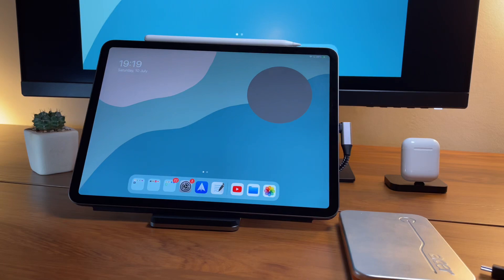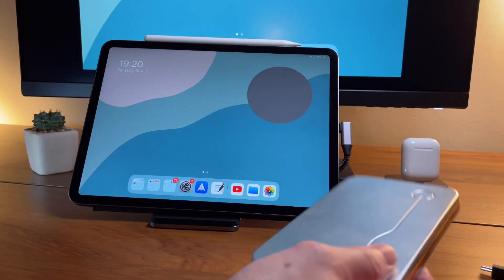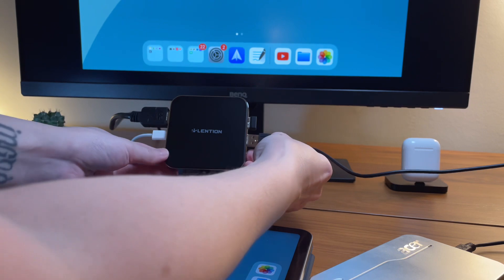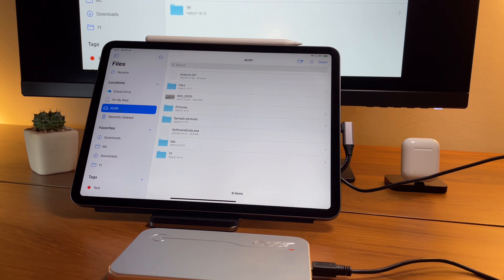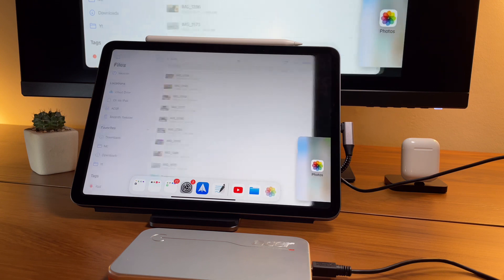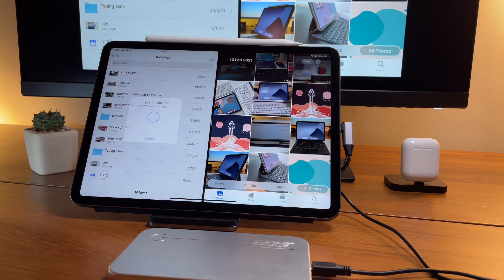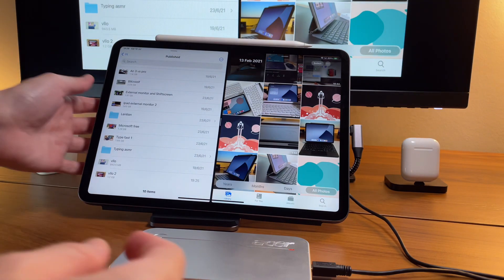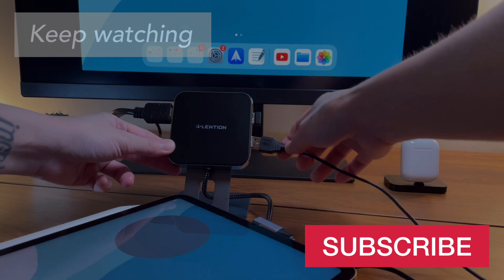How to connect an old external hard drive to iPad Pro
Short video to see if an old external hard drive works with my iPad Pro...and it does!  I have here a very old Acer aspire easystore external hard drive and when I say it’s old, it is old! I cannot even find it in Amazon anymore! So if you have some old external hard drive, don’t lose hope! It’s still usable! Just make sure you have the right adapter for your iPad! My very old hard drive is the Acer Aspire EasyStore P110. Not available anymore and this is the only good website I can find that gives some details

I used in this video the LENTION USB C Standing Dock for 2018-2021 iPad Pro (CB-D42)